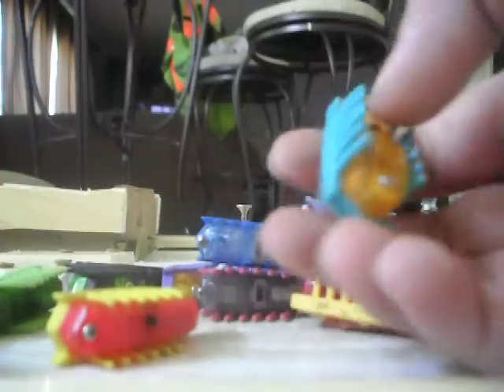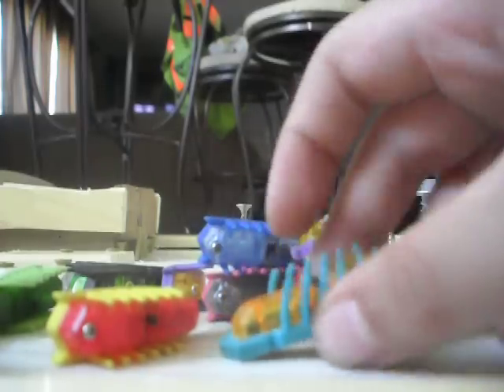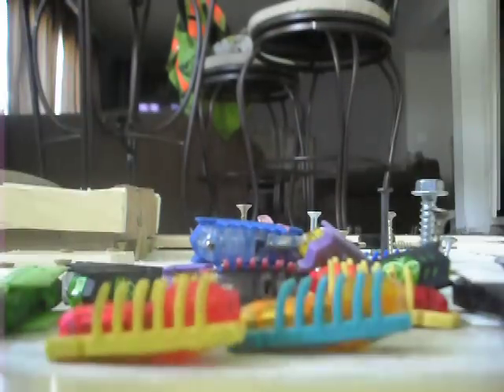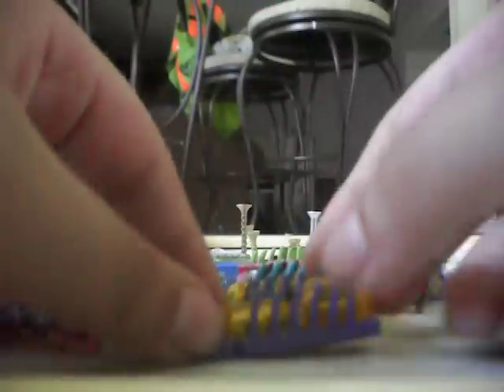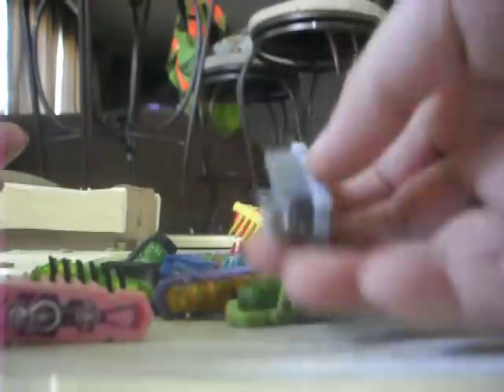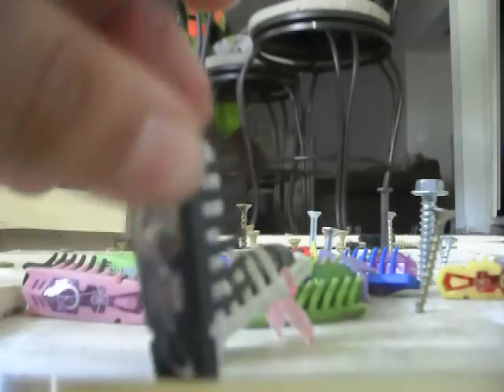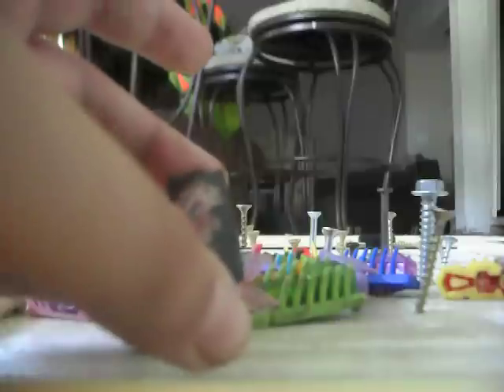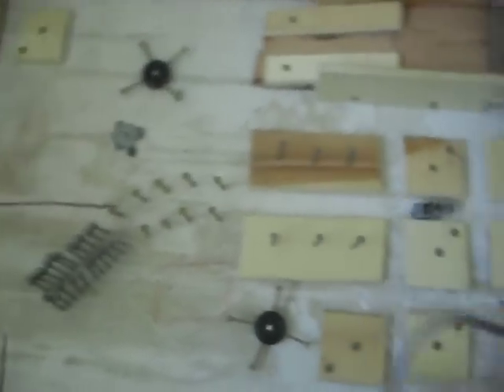hexbug nano batteries exploded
When i was taking out the batteries, I discovered that all of them were expanded a bit. 2 of them were heavily corroded and 2 exploded, one while i was taking it out ,narrowly missing my face and the other after it was taken out already.